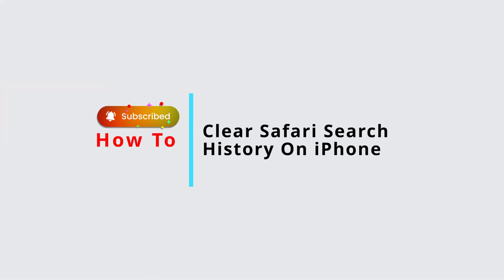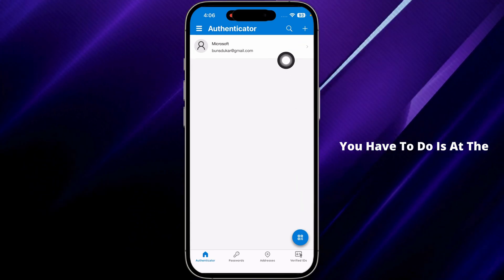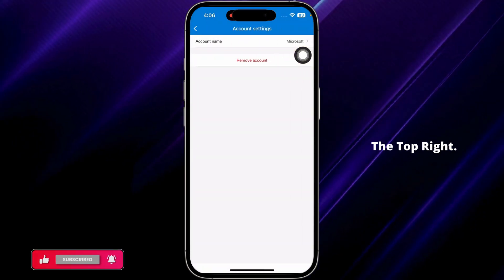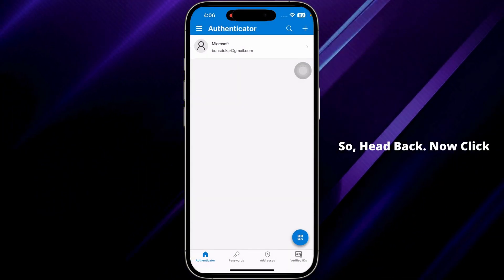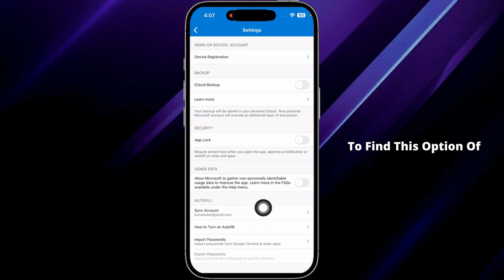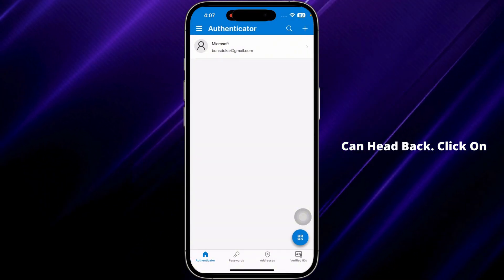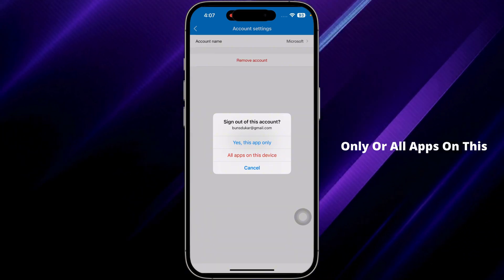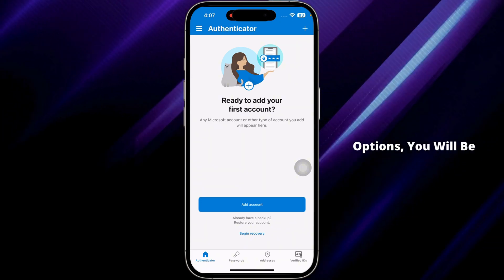How To Logout from Microsoft Authenticator App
Need to log out of the Microsoft Authenticator app? This step-by-step guide for 2025 will show you how to securely sign out of your Microsoft Authenticator app to manage your accounts or switch devices. Whether you're using iOS or Android, this tutorial ensures your data stays safe during the process.

What You'll Learn in This Video:

How to remove accounts from Microsoft Authenticator.
Steps to log out or deactivate the app completely.
Tips for ensuring your accounts remain secure after logging out.
Troubleshooting issues with account removal or logout.

Logging out of the Microsoft Authenticator app is essential if you're switching devices or need to secure your account. This guide ensures a smooth and secure process.

Chapters:
0:00 - Introduction
0:10 - How To Logout from Microsoft Authenticator App